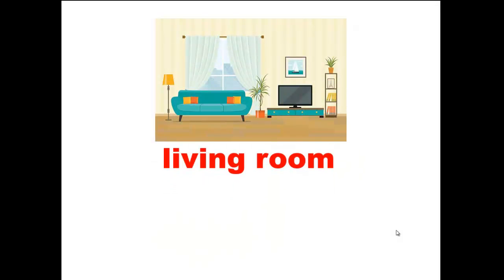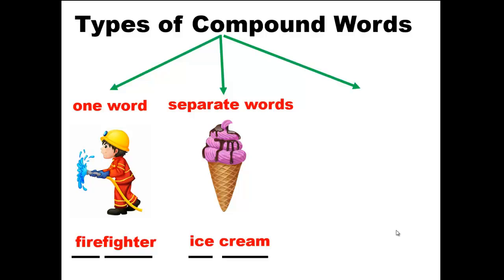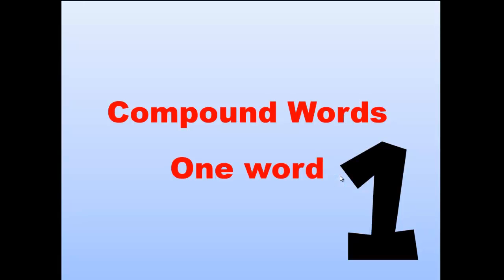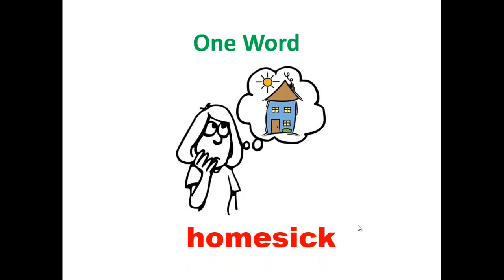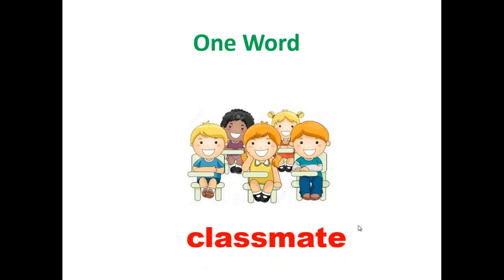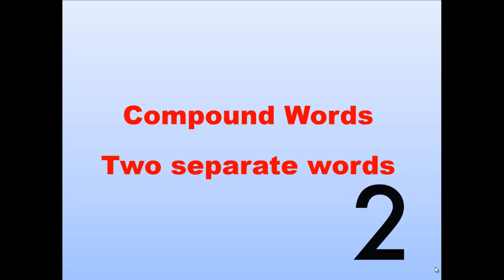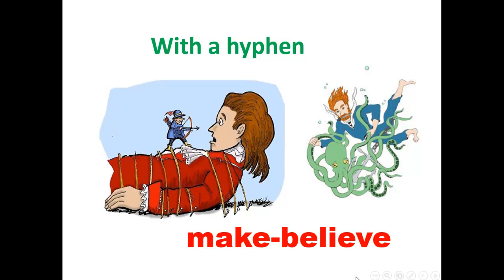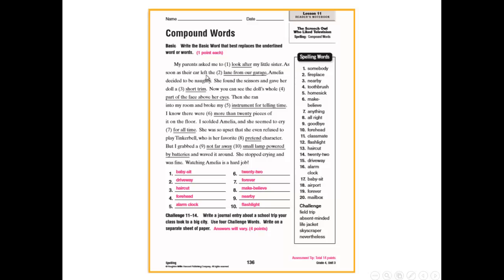Grade 4 L11 Spelling